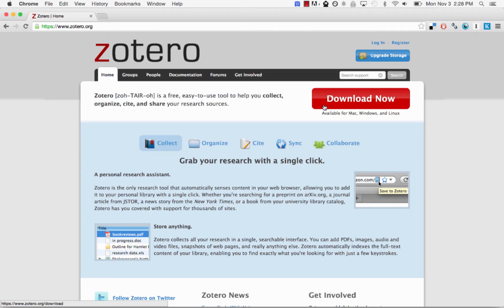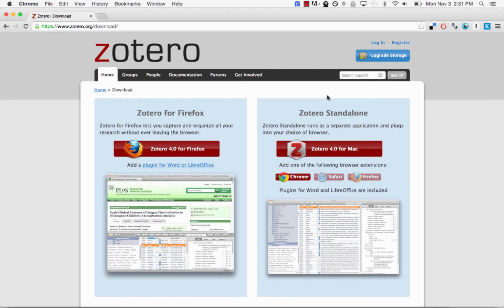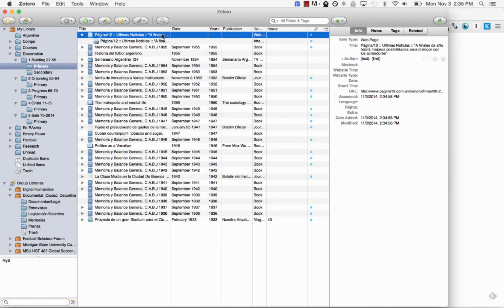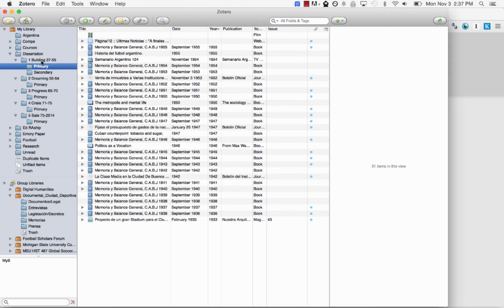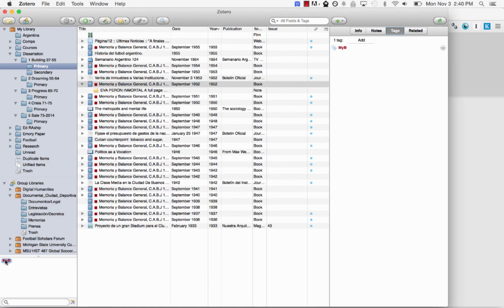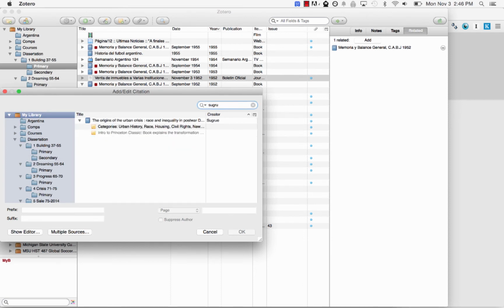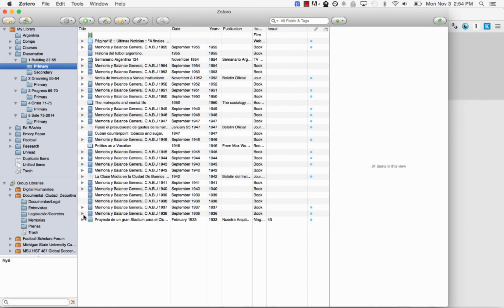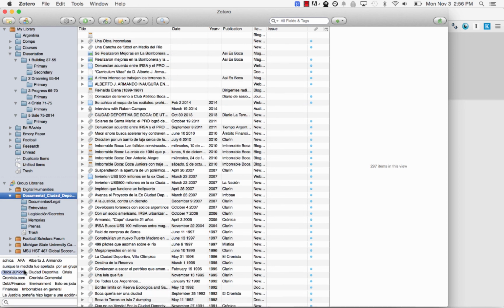Zotero Tutorial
0:31 Registering and Installing
1:44 Saving Citations to Zotero
4:15 Organizing Your Library
6:43 Zotero and Word Processors
8:59 Syncing Your Library
9:40 Group Libraries and Collaboration

See Catherine Pope's guides on using Zotero with Scrivener:
The guides will allow you to use Zotero's full functionality without needing to use Microsoft Word.